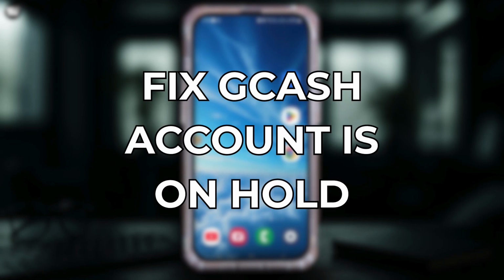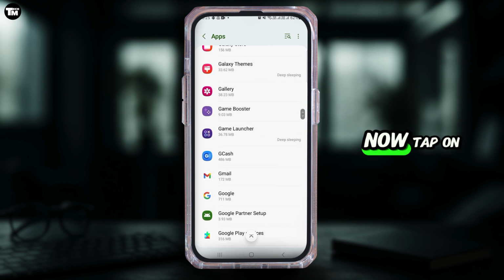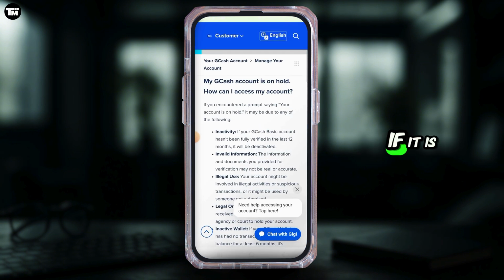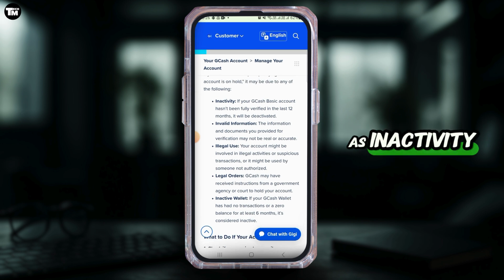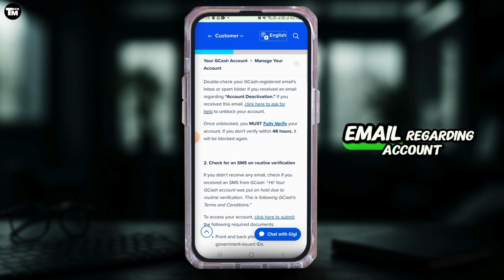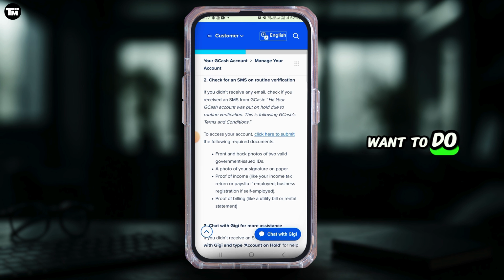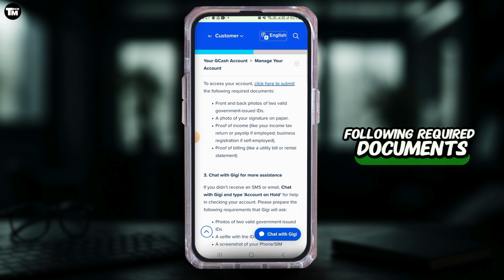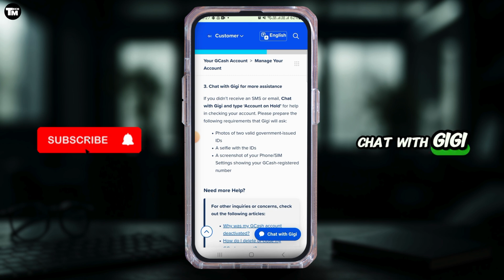How to Fix Gcash Account is on Hold (Easy Fix)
GCash account stuck “on hold” in 2025? This video is your step-by-step guide to unfreeze, reactivate, and regain full access to your digital wallet. Whether your account was flagged for suspicious activity, failed KYC checks, or exceeded transaction limits, we’ll walk you through the 2025 fix—including ID re-verification, support-ticket tips, and quick ways to clear pending reviews.

Timestamps
0:00 Introduction
0:10 How To Fix a GCash Account on Hold